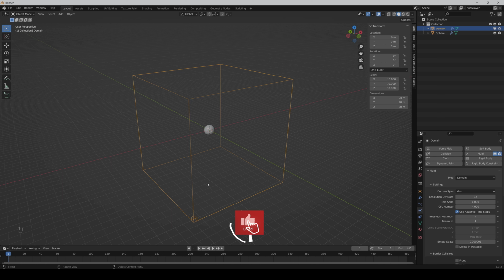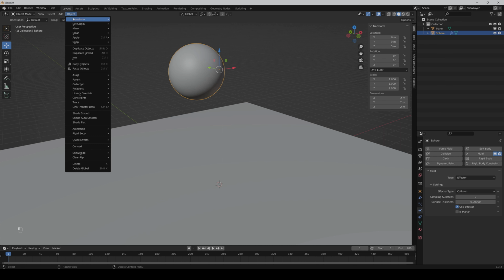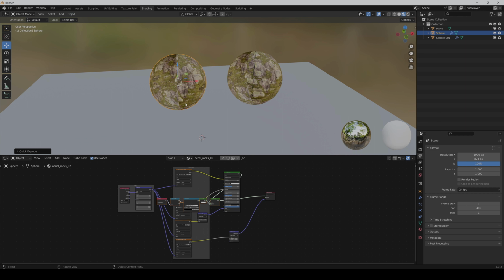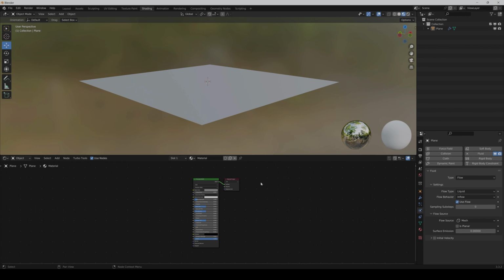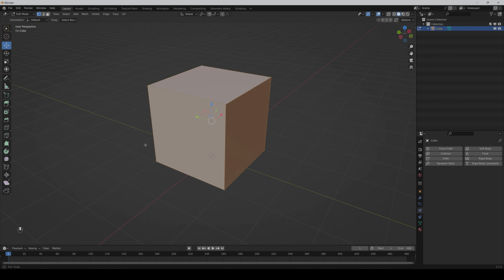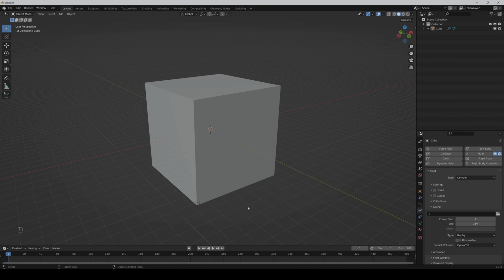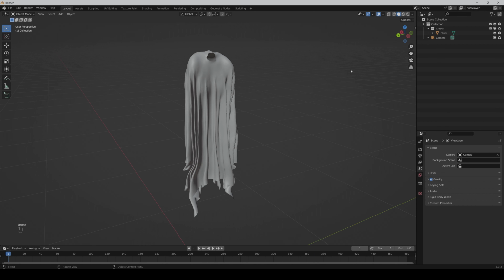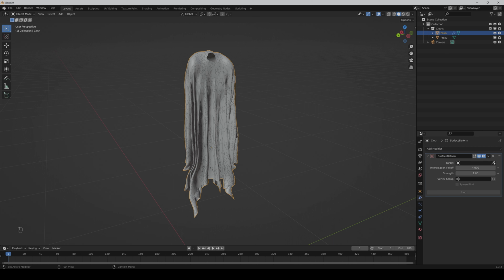Blender Basics - Simulation Tips - 8 Things You Must Know!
This is the eight part of the "Blender Basics" learning series where i show you 8 important tips and tricks to improve your workflow in Blender. The tutorial is for beginners and also more advanced users who want to learn new things and maybe don´t know everything yet.

Timestamps:

00:00 Intro
00:06 Apply the Scale
00:25 Origin to Geometry
00:49 Quick Explode
01:26 Plane as Effector
01:43 Plane as Emitter
02:01 Collision Problem
02:40 Motion Blur for Fluid
03:19 Proxies for Cloth Simulations
04:11 Outro

**Advertising**